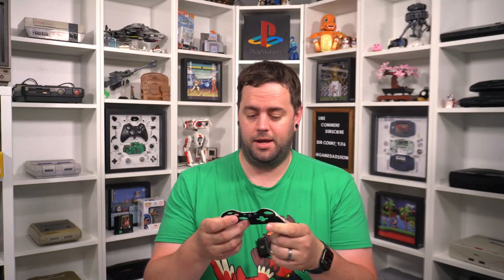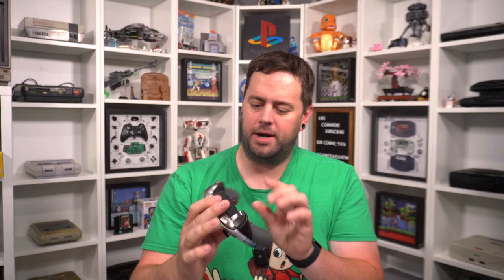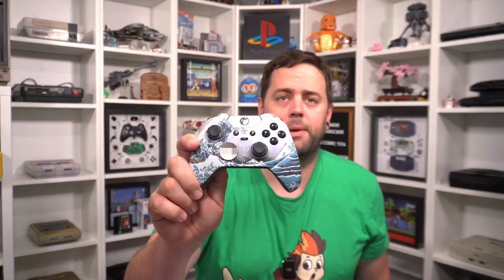eXtreme Makeover: Xbox One Elite Controller Edition!